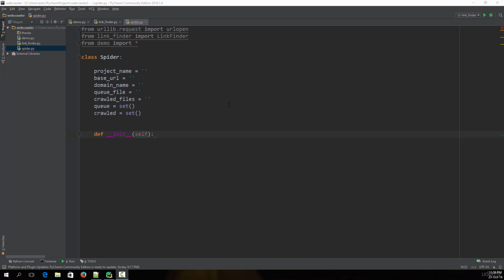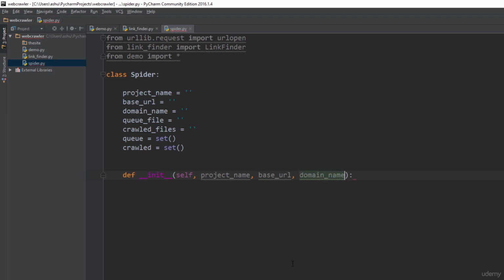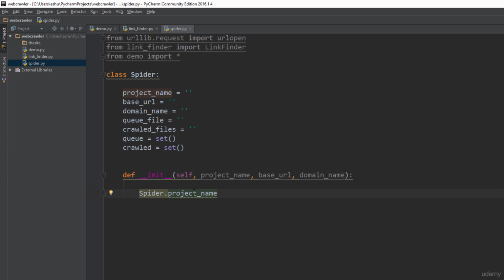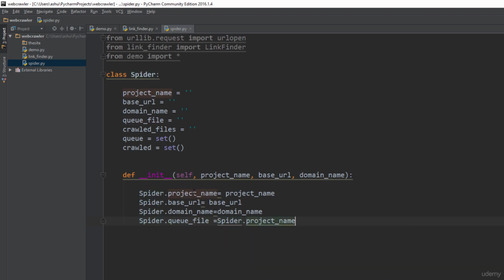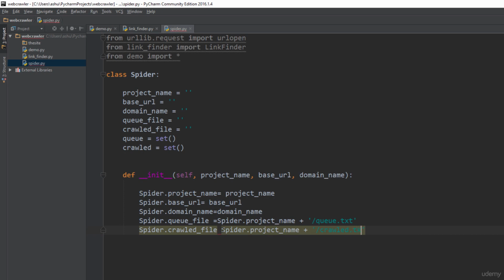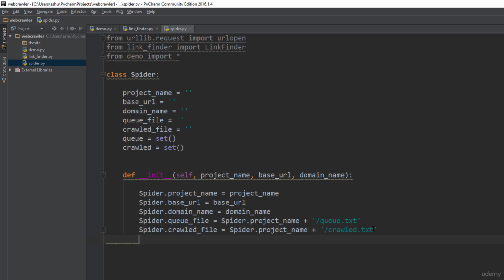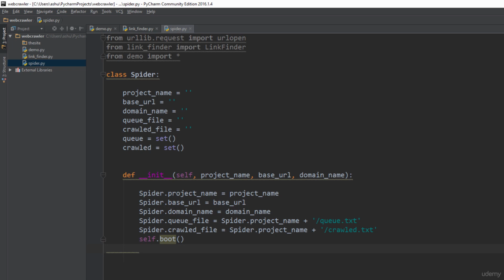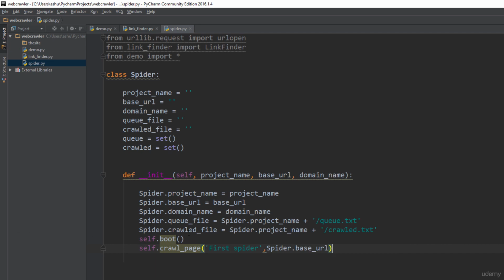Complete Python Course - Beginner to Advance 184 Python Web Crawler Part 11